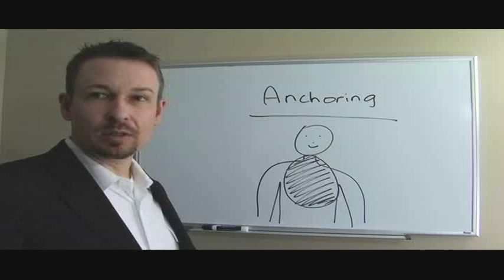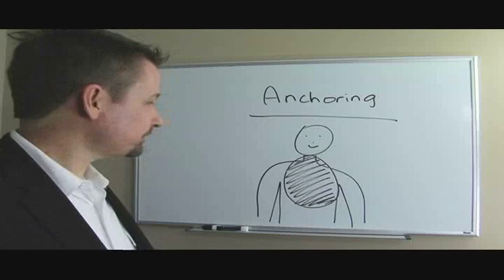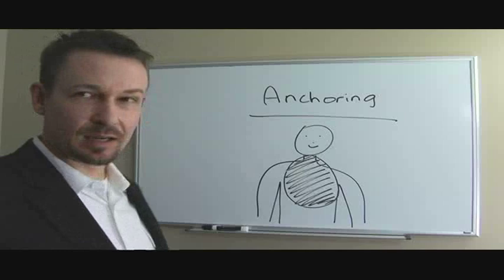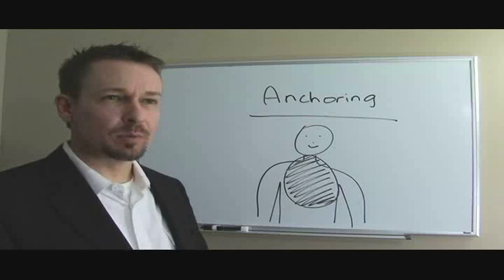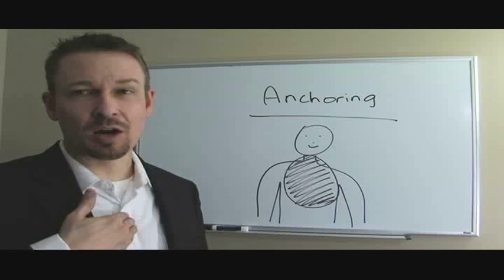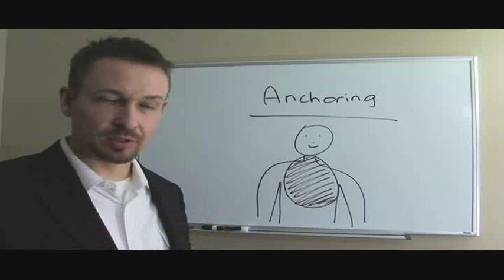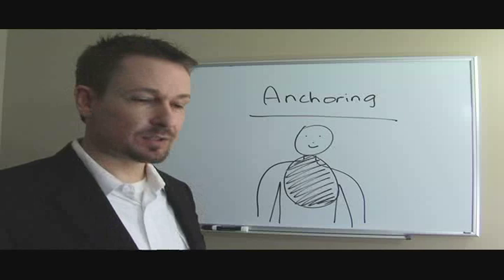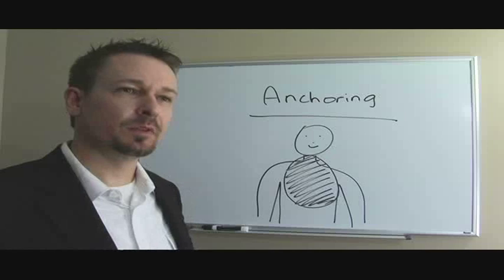How to Use Anchoring (NLP Practitioner Course) - Dr. Steve G. Jones